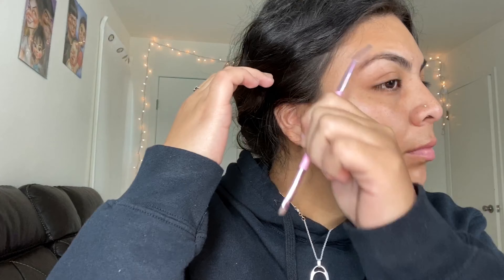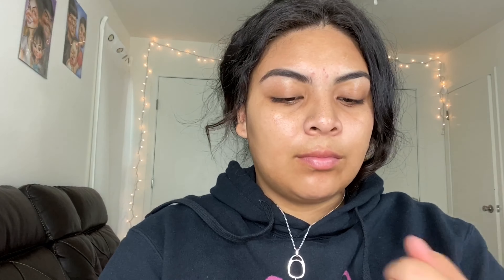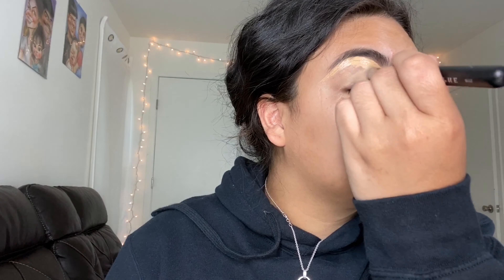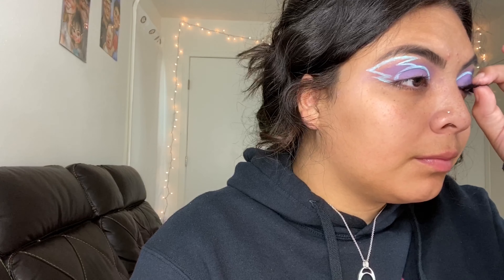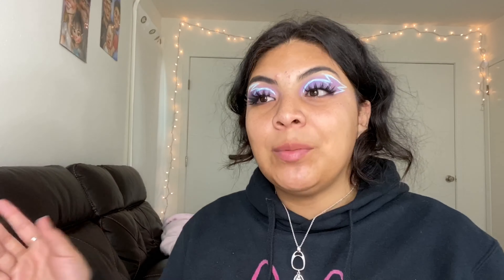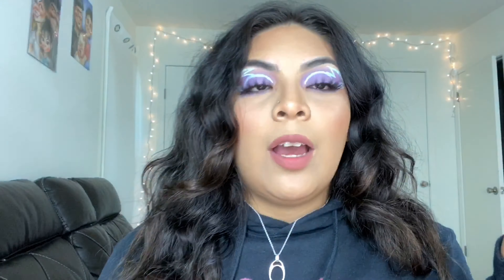GET READY WITH ME ✨ UV LINERS 👽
Hi all my beautiful people I hope you enjoyed this video 🥰